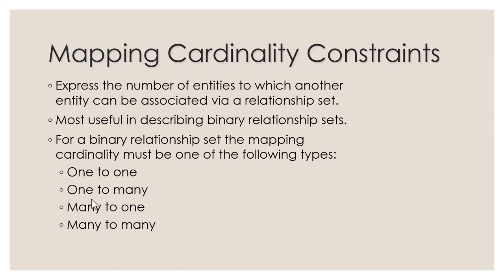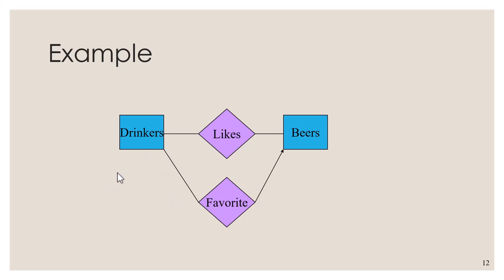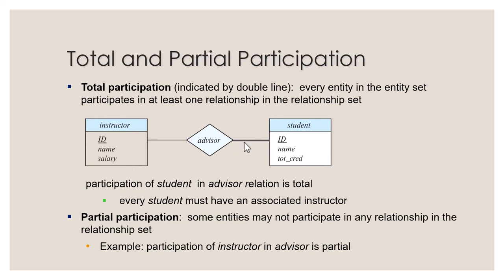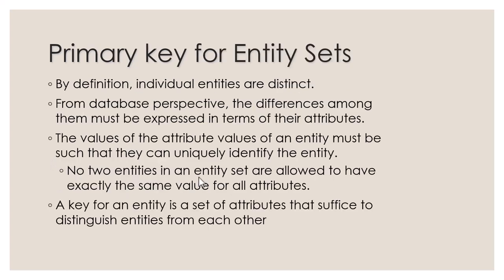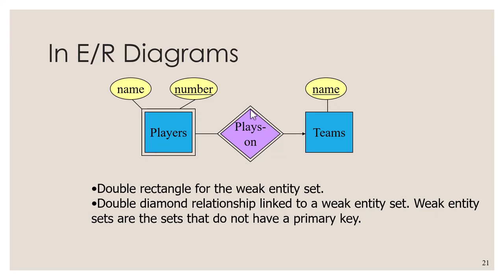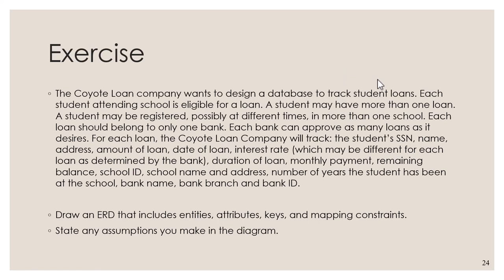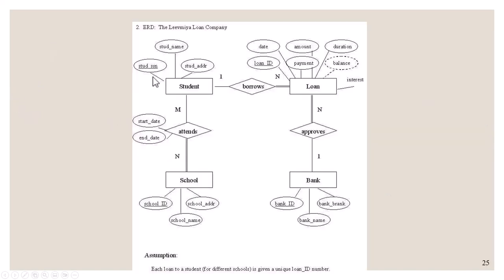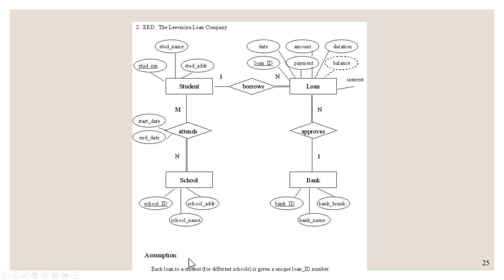Database Design using E R model Part 2